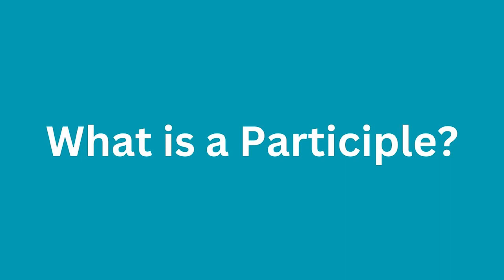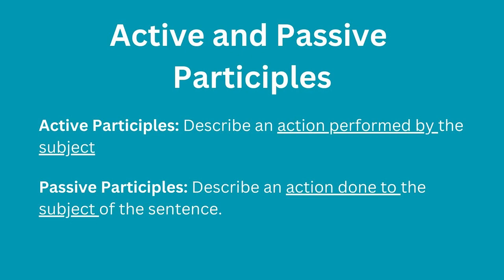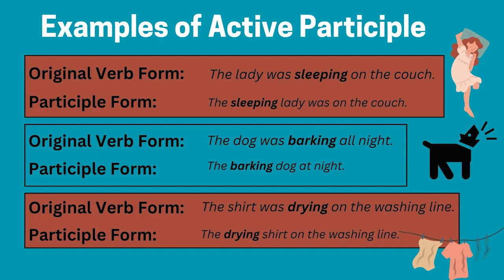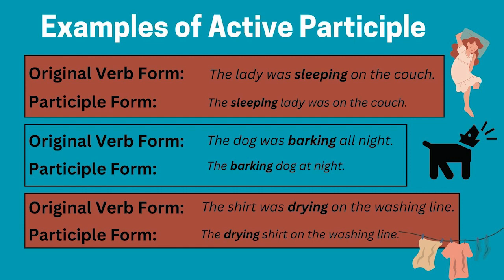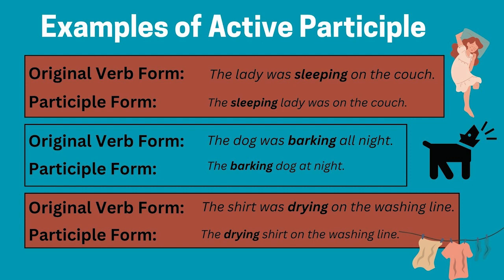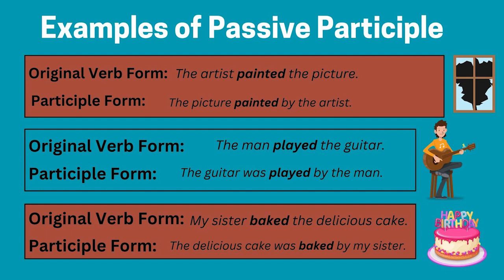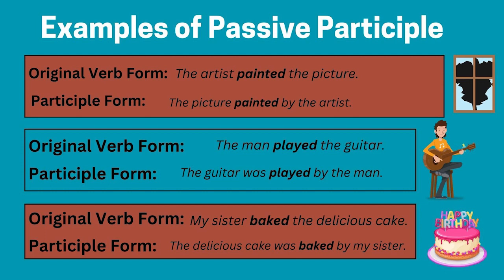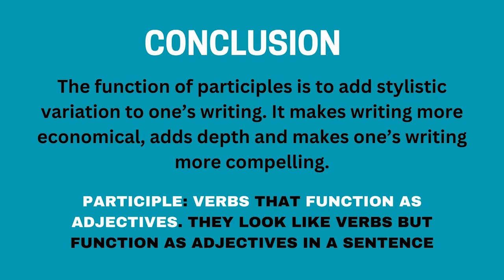What is a participle?